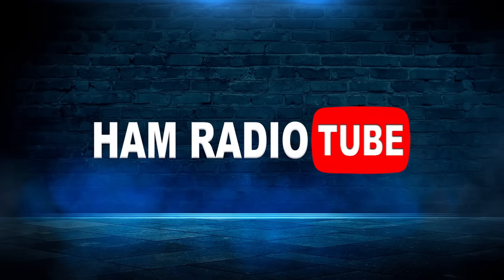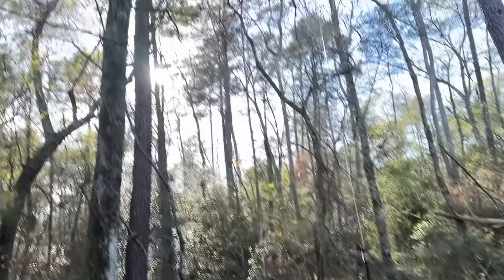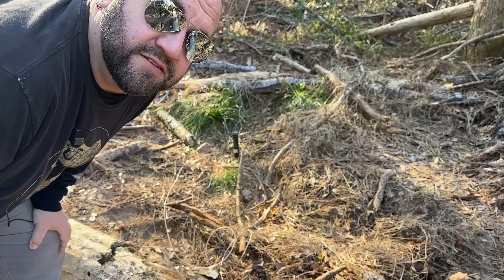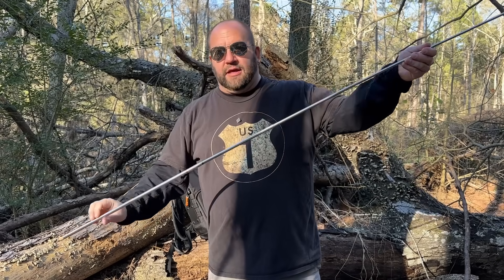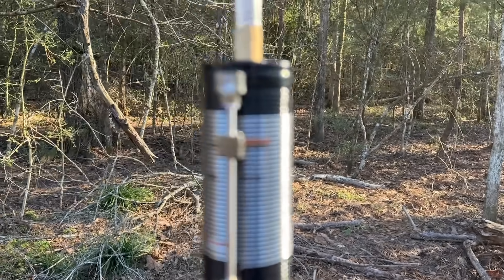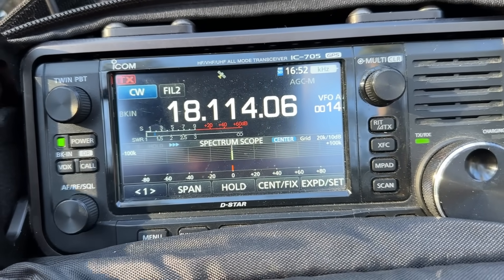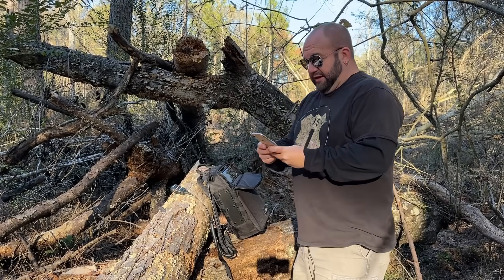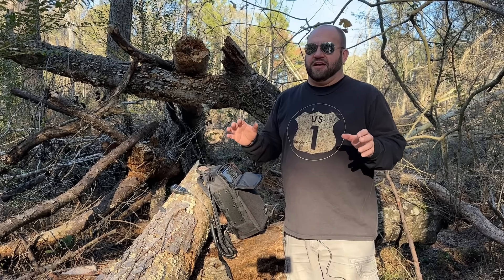This Antenna Is Way Better Than I Expected! JPC-12 40-6 Meter Center Loaded Vertical Antenna.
By Far The Easiest Loaded Antenna I Have Ever Used!